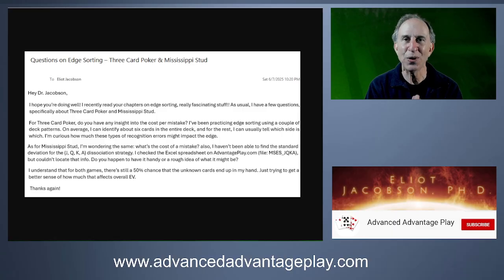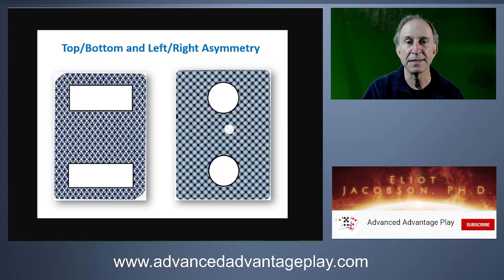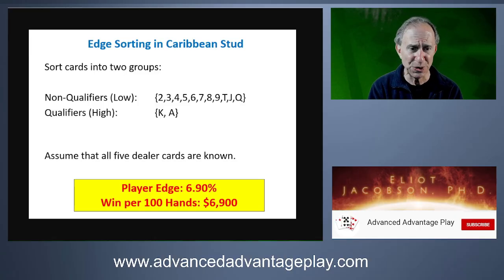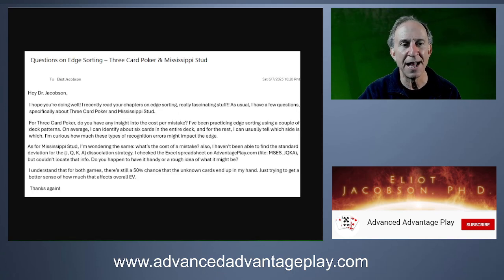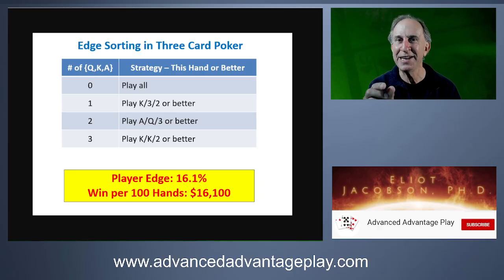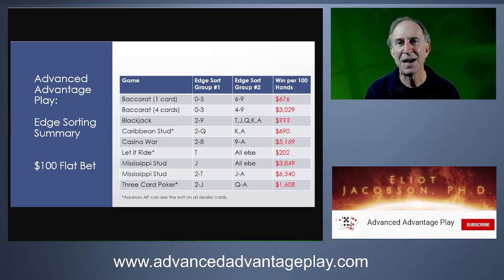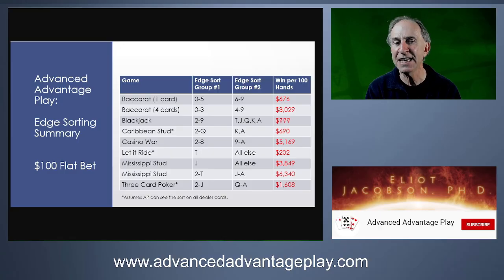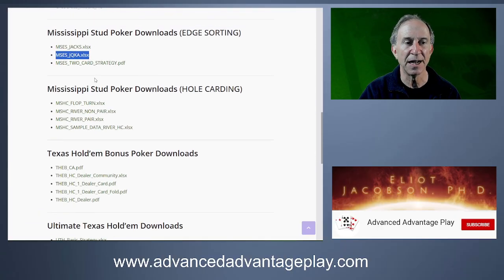Edge Sorting Proprietary Games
The easiest way to get a huge edge over the casino is by marking the cards. Of course, intentionally marking cards is cheating and will get you a few years free room and board, care of the State if you are caught.

But what if the cards came pre-marked? Are you allowed to exploit design errors that are already there, in the cards, without your having to do anything illegal? That was the million dollar question (for Phil Ivey). The answer is "maybe." Although I come down firmly on the side of it being entirely 100% legal, the courts have not yet fully decided this one.

In this video I give an introduction to design errors in cards, showing what to look for in the most common cards. I then discuss using this information and edge sorting to beat proprietary games, including Three Card Poker and Mississippi Stud.